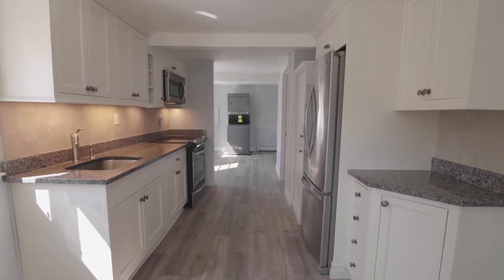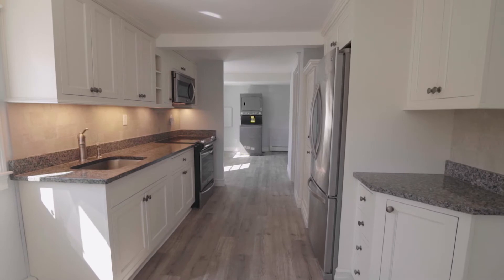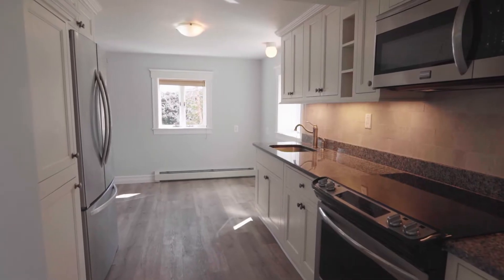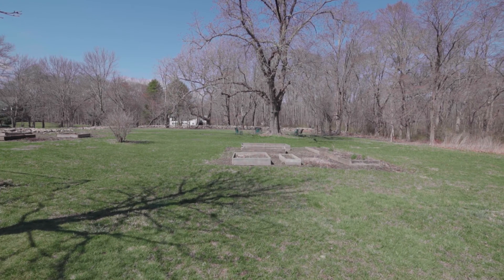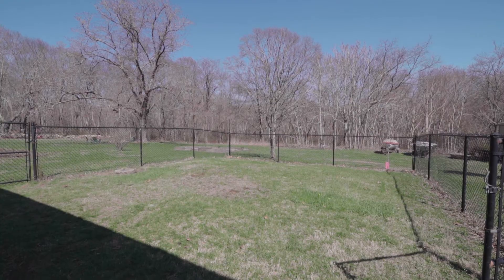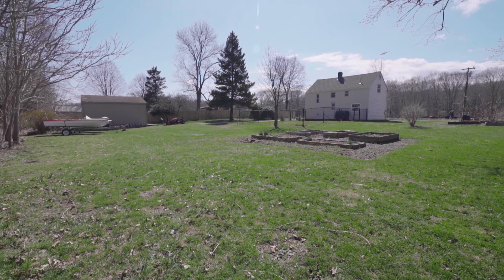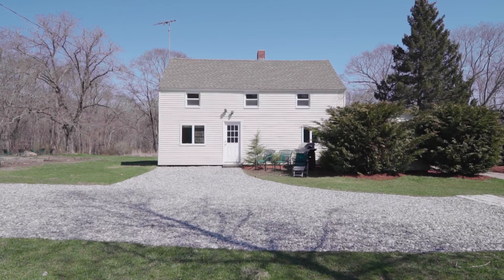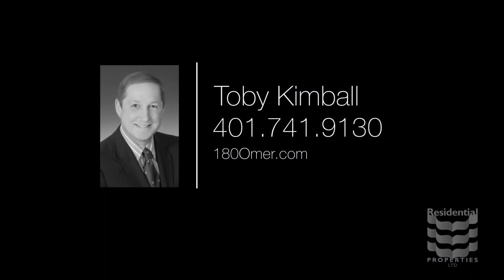180 Omer Dr, South Kingstown, RI 02879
Fresh on the Market: Welcome to 180 Omer Drive! This pristine 2 Bedroom, 1.5 Bedroom home boasts upgraded utilities, granite countertops, stainless steel appliances, new bathroom fixtures, hardwood floors and new carpeting in bedrooms, newly installed sta